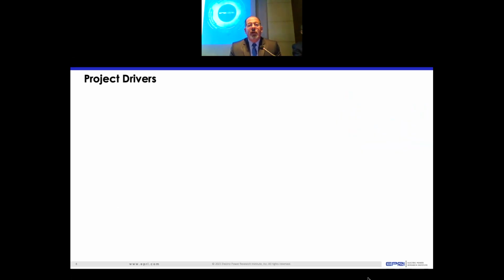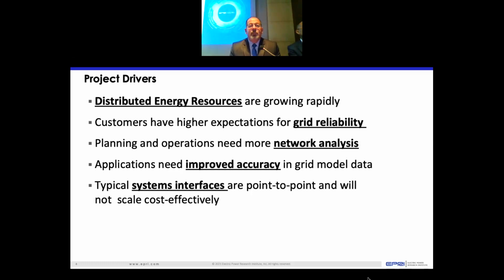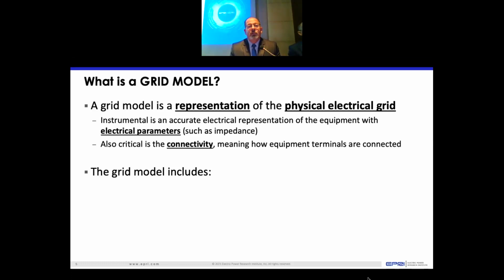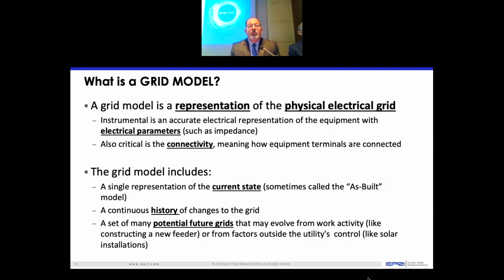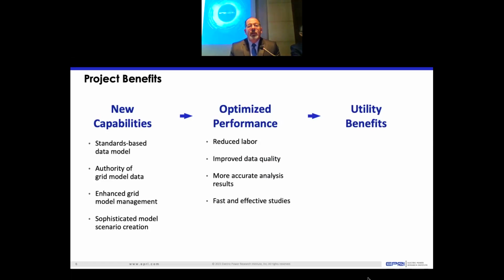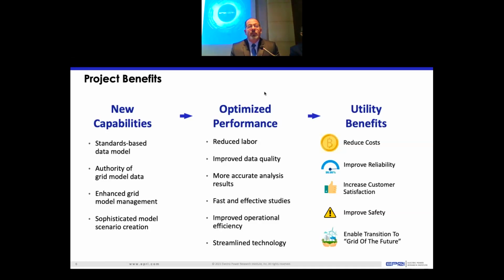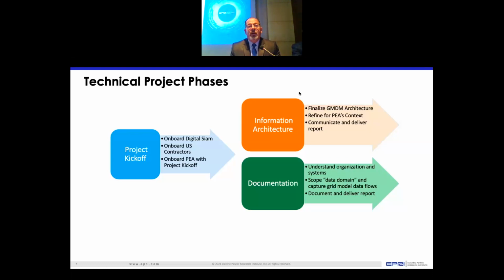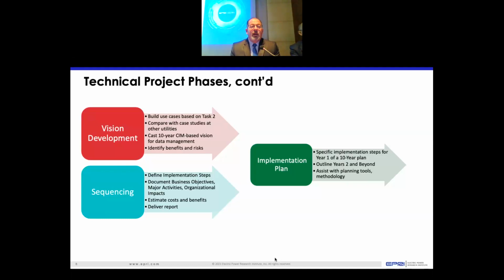2 cim study forum EPRI Eric